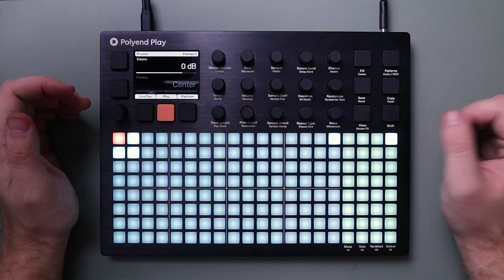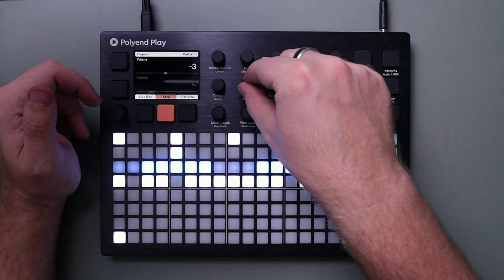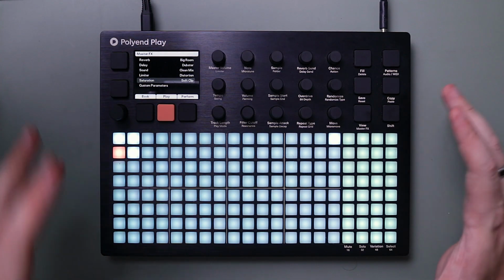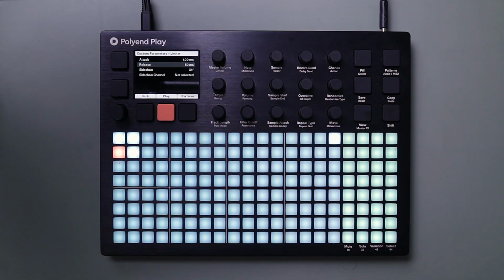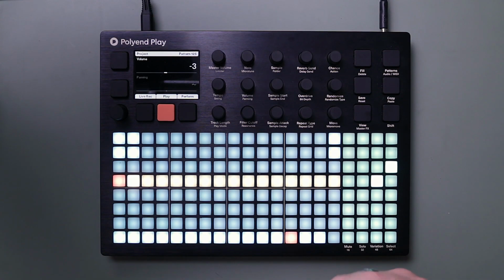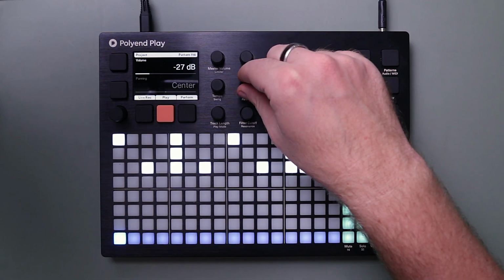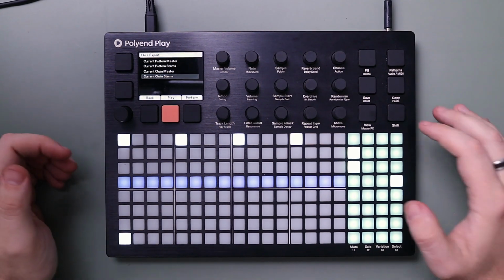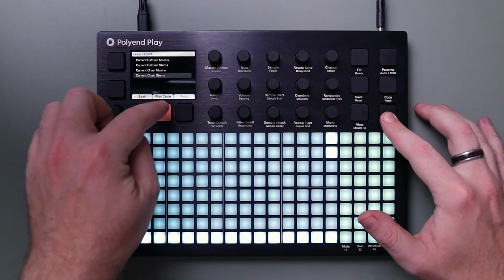Polyend Play Tips - Arranging, Mixing, Mastering and Exporting your Track Tutorial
Now that we have our 4 blocks, this is my process for mixing and mastering on the Polyend Play, base on my process for hardware then we go through turning our 4 parts into one long arrangement.

00:00 - Start
01:06 - Mixing the instruments first
03:32 - Master FX Panel
06:06 - Draw out your arrangement
08:50 - Arranging the patterns to fill the chain - get your coffee
17:44 - Take notes while arranging
18:38 - Transitions
22:56 - Managing ear fatigue
23:19 - Exporting
25:47 - Demo

Thankyou for watching and please like if you want to see more videos like this. Always looking to improve my videos and I can let you know how in the comments or future videos.